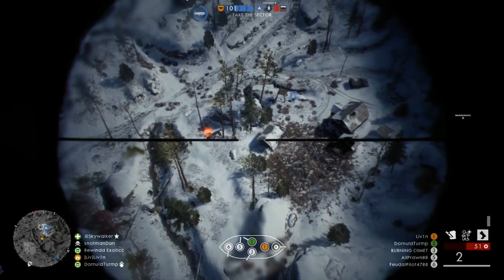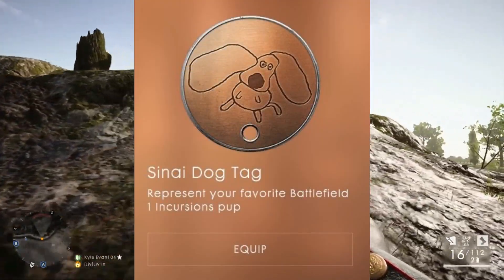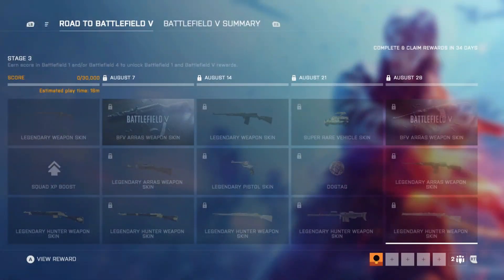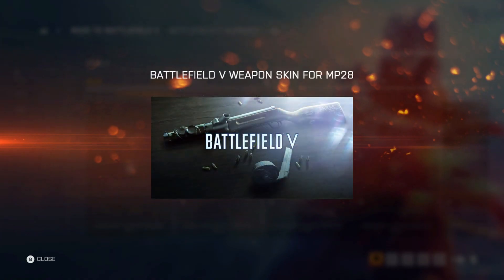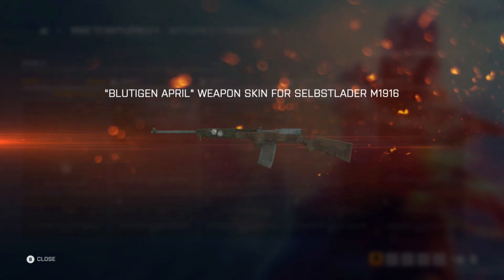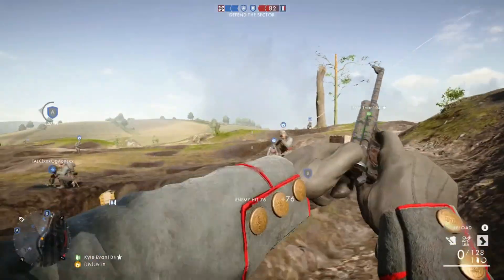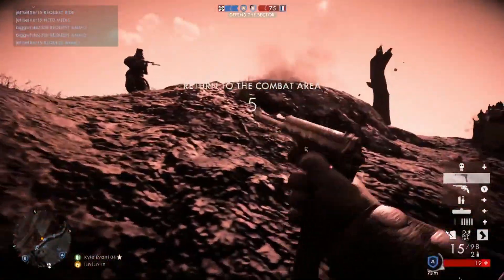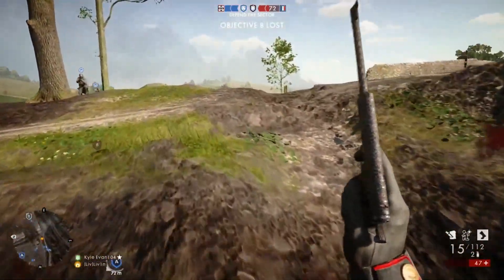Battlefield 1: Summer Update